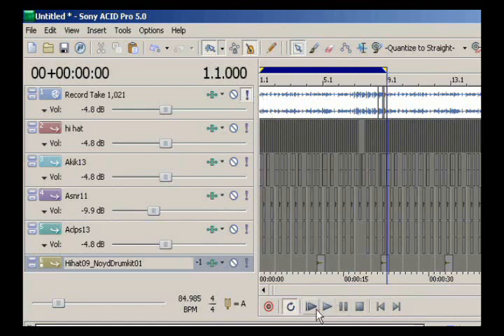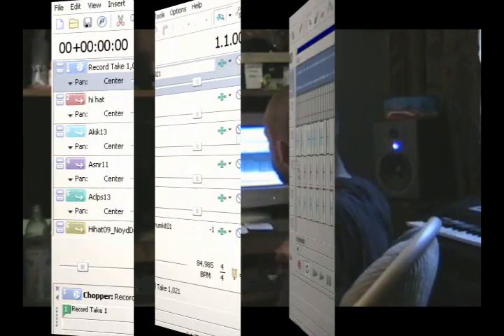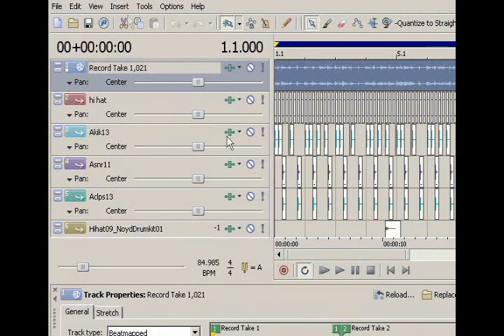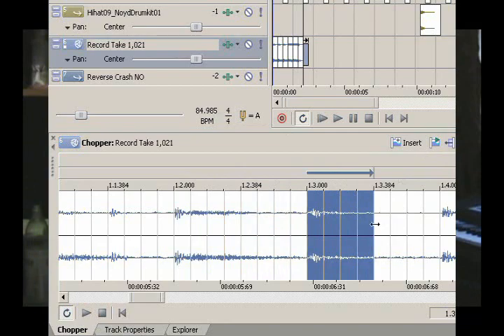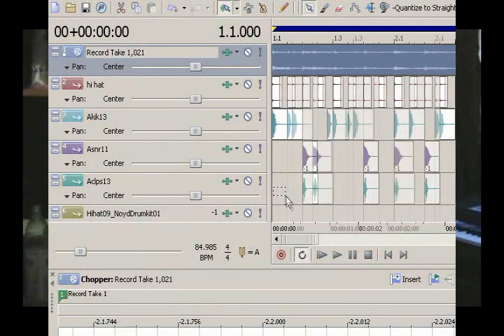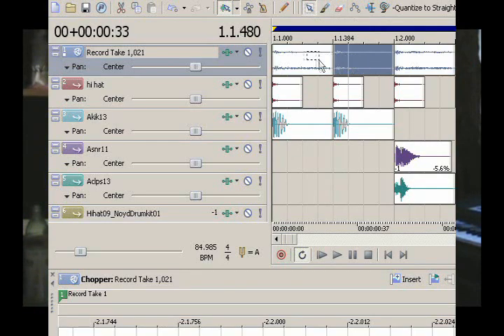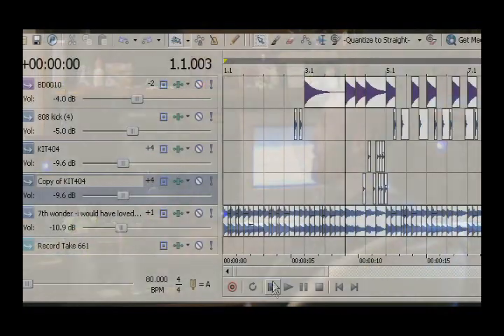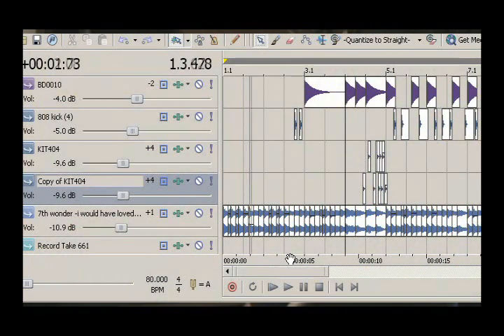Sony ACID: Making A Beat Part 2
Part 2 of a 2 part original series.  Dramatic.
It is helpful to aspiring hip-hop producers who use Sony ACID or similar programs as their primary multitrack/sequencer/drum machine.